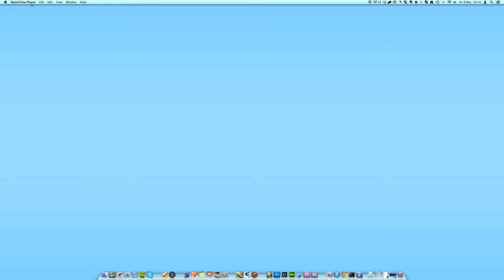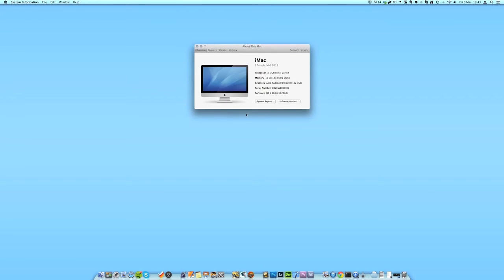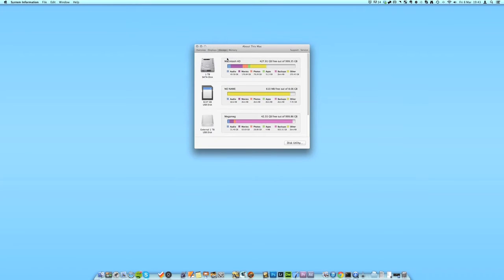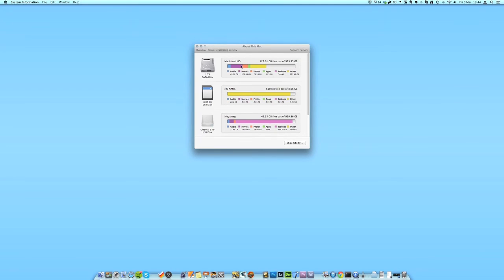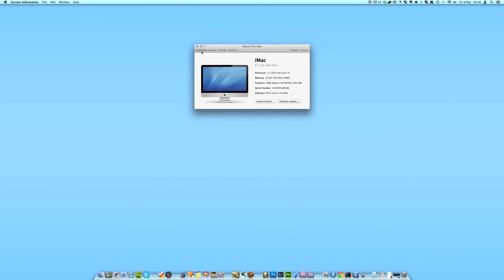Check Your Mac's Remaining Hard Drive Space! (HD)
Have you ever wanted to produce music that moves people?
In today's video, I show you guys how to check how much hard drive space you have left on your Mac running Mac OS X Mountain Lion 10.8, I hope this helps you guys out!